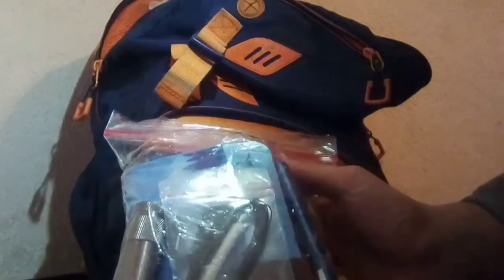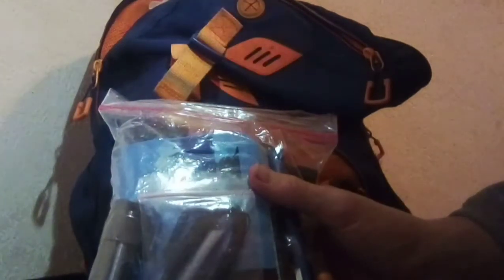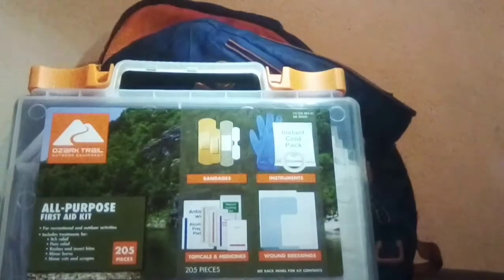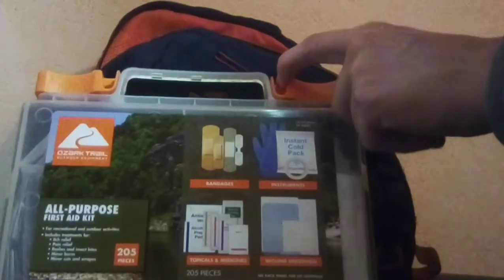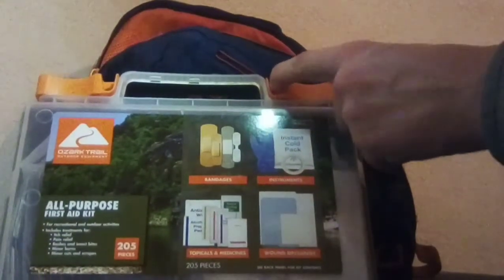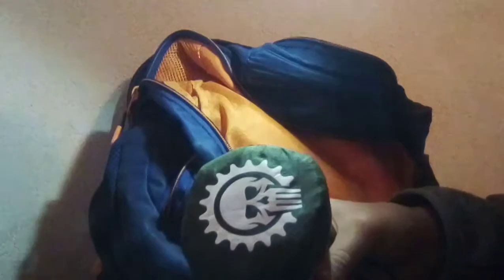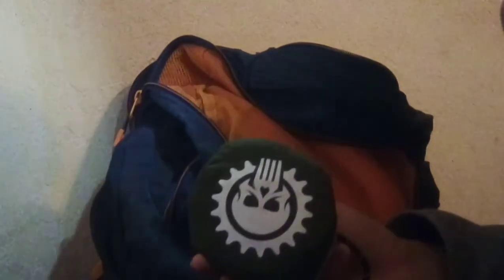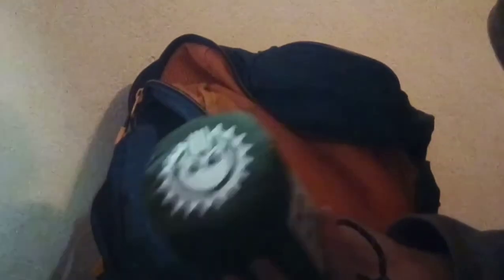scavenger survival kit